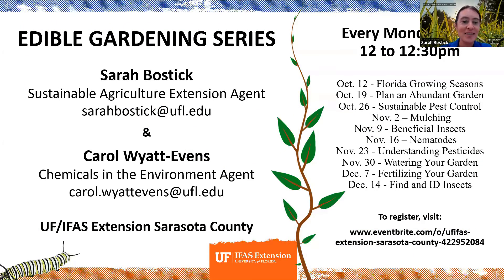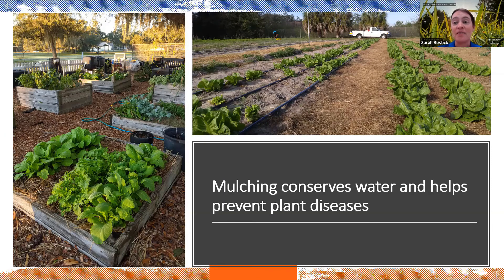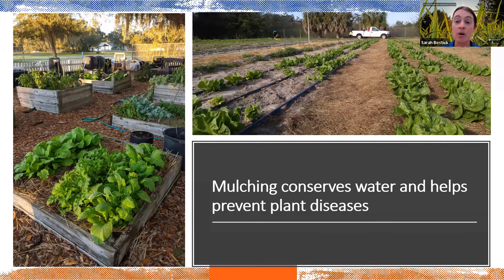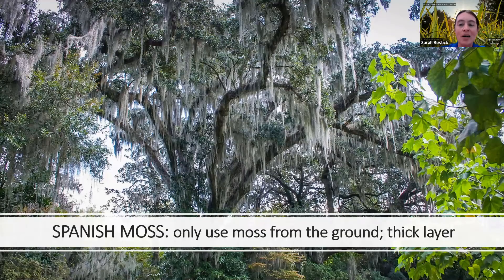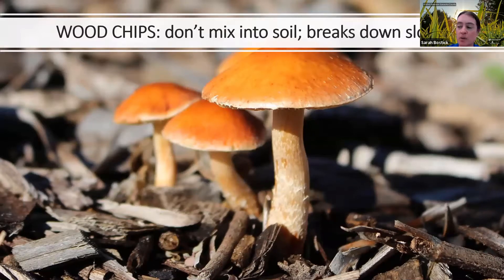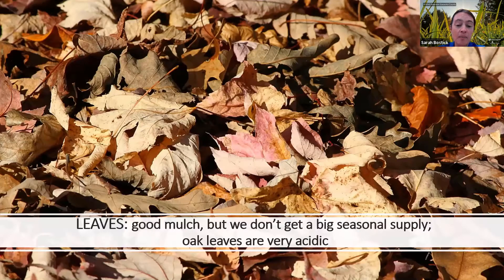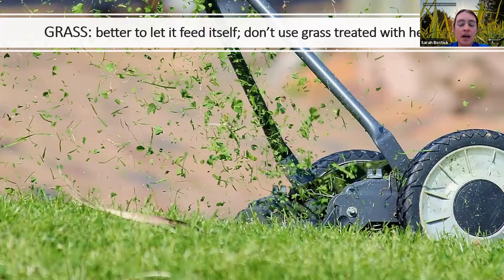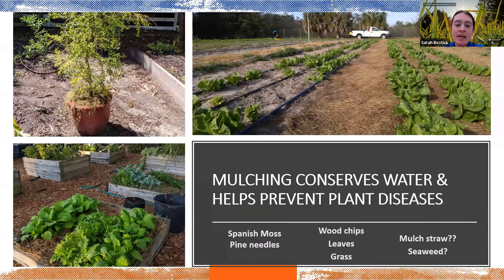Edible Gardening: Mulching (webinar series)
Learn the benefits of and reasons for mulching your garden, in this installment of our "Edible Gardening" webinar shorts.